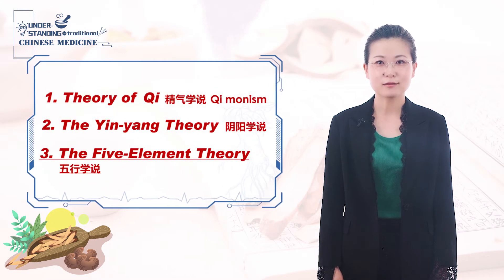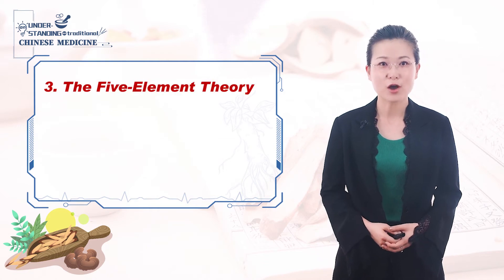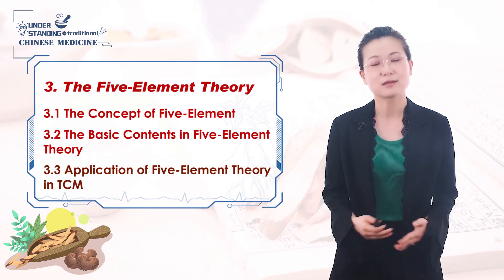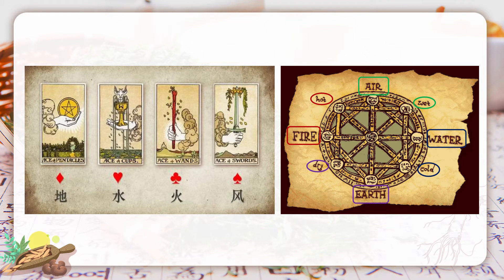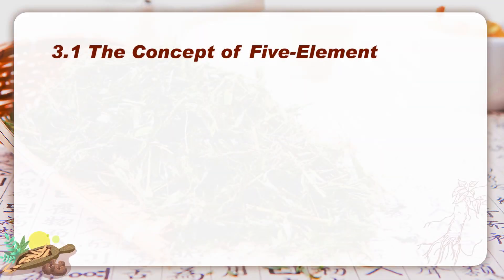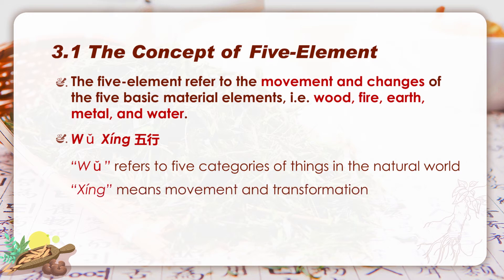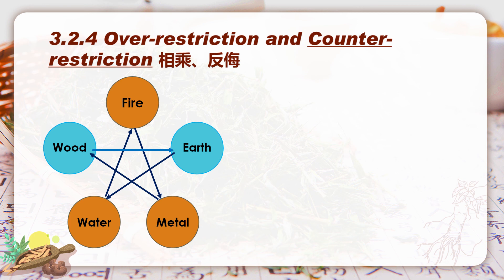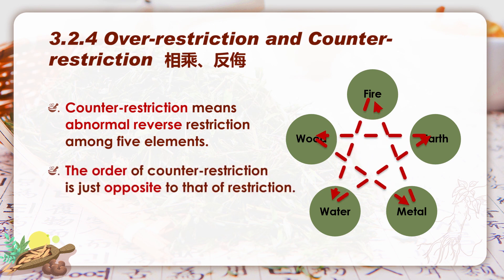An Understanding of TCM 2.3 The Five Elements Theory 1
The five-element theory holds that everything in the universe is composed of the five basic matters of wood, fire, earth, metal and water, and the ceaseless motion and interaction of these five matters brings the developments and state changes for all objects and phenomena in the nature. There are mutual generation and restrictions among five elements, and in abnormal conditions, problems may transmit from one element to another due to these kinds of interrelationships. Moreover, theory of five elements are widely applied in TCM to analyze and treat diseases.